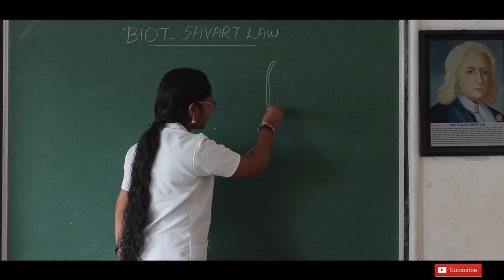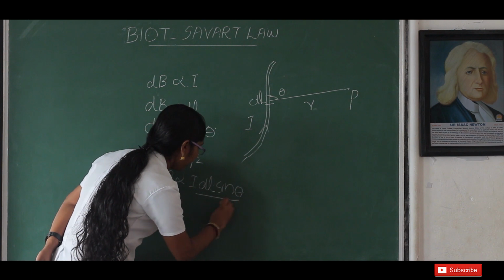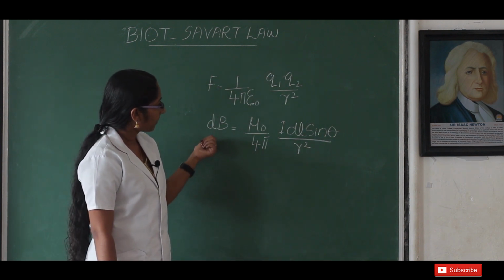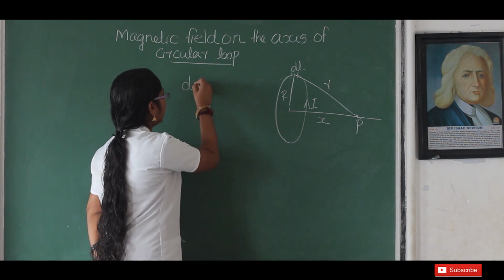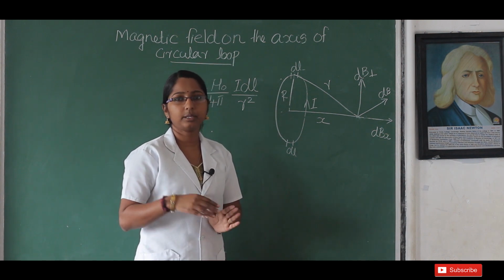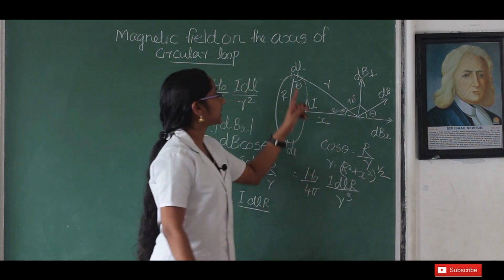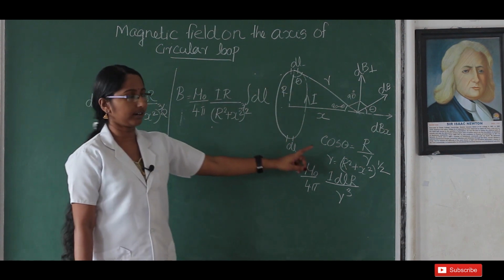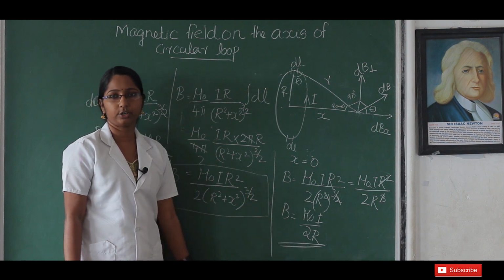Class XII | Subject Physics | Chapter 4 moving charges and magnetism | Topic Biot- savart law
Std: XII
Subject : physics
Chapter: 4 moving charges and magnetism
Topic : Biot- savart law

Electricity and magnetism are related.

Static charge can produce electric field where as moving charge can produce magnetic field. Relation between electricity and magnetism was first observed by the scientist Hans Christian oersted which leads to invention of devices like electric motor, generator, loudspeaker etc.